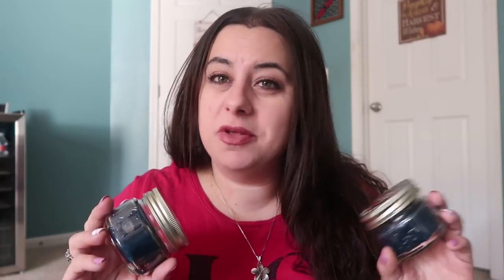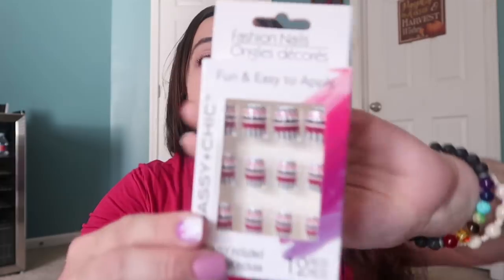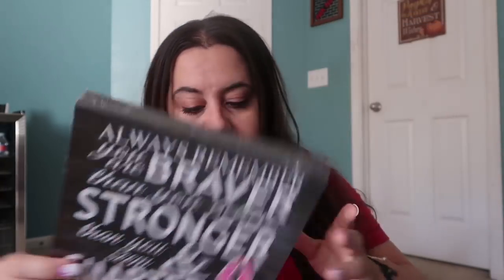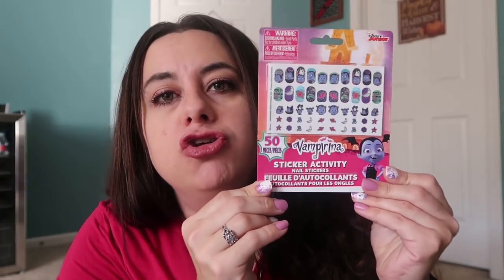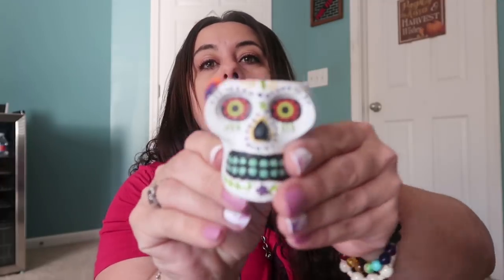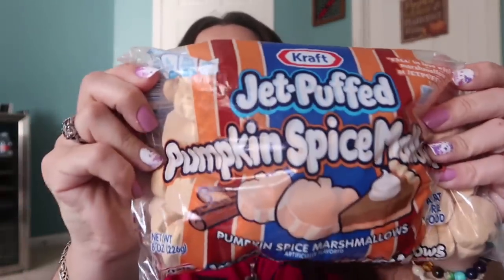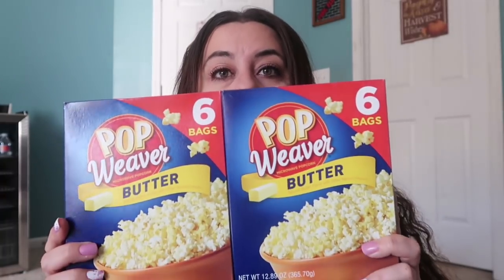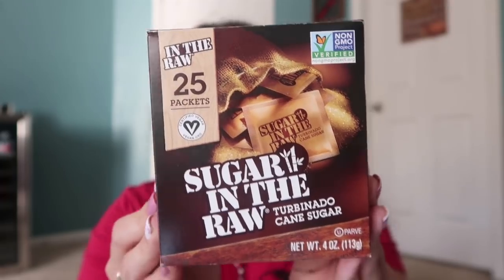If you need some comedy in your life this is the Dollar Tree Haul for you!!!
My favorite part of the month, is my every other week Dollar Tree haul. I tried to get through this video like I always do but the universe was against me filming apparently. I laughed so hard when I was editing this.